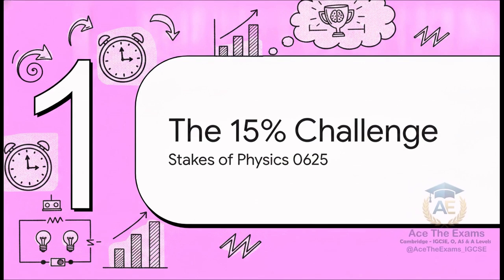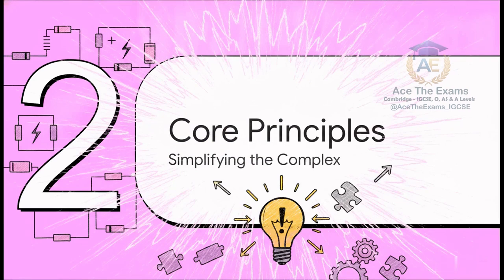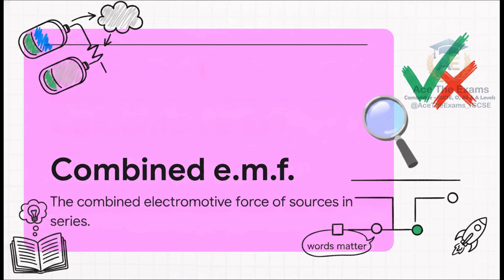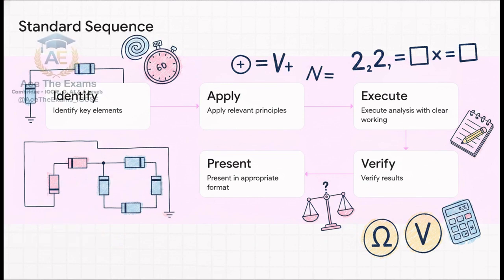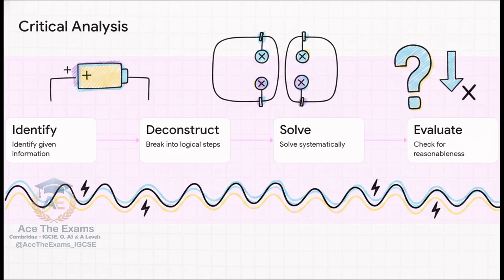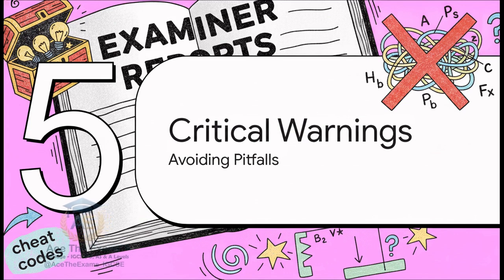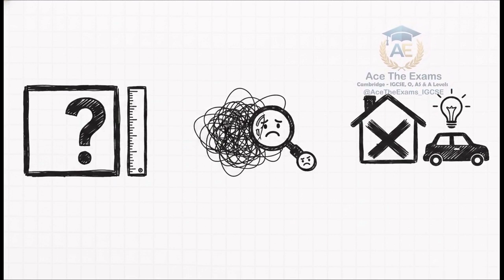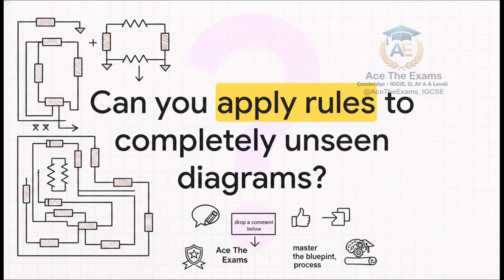Series And Parallel Circuits Igcse Physics | Ace The Exam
Series And Parallel Circuits Igcse Physics for Physics. This Ace The Exam lesson explains Series & Parallel Circuits using exam-focused revision, questions, past-paper practice, mark-scheme understanding and common mistakes.

Primary search query: series and parallel circuits igcse physics